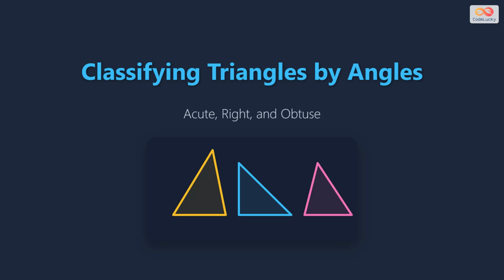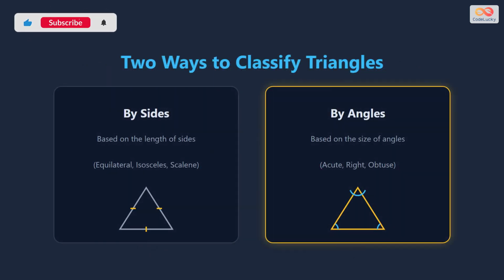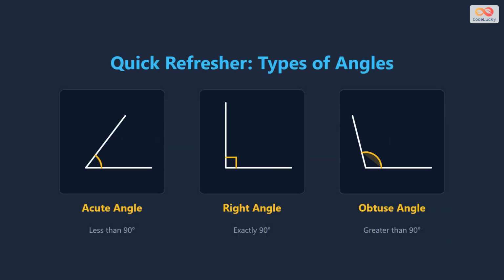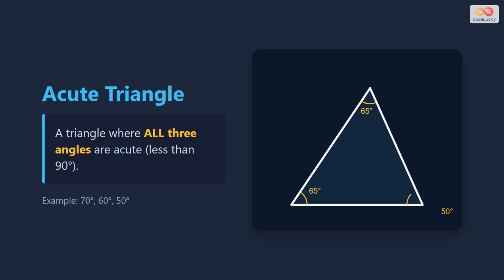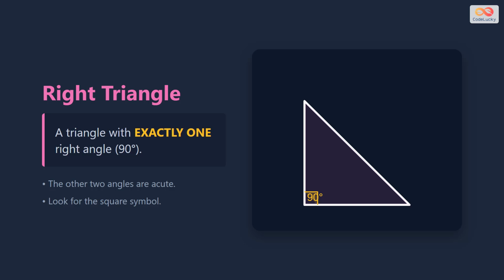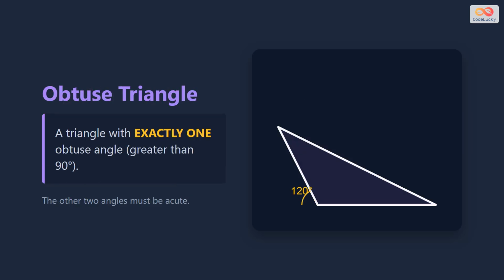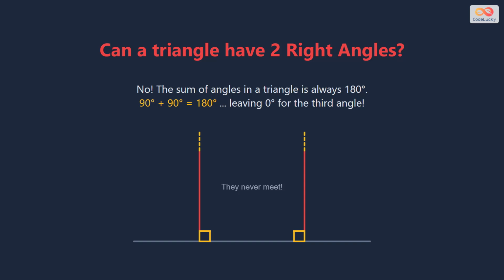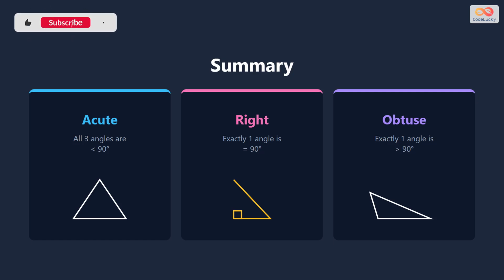Classifying Triangles: Acute, Right, and Obtuse Angles Explained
Learn how to classify triangles based on their angles! 📐 In this beginner-friendly geometry lesson, we break down the three main types of triangles: Acute, Right, and Obtuse.

We start with a quick refresher on angle types and then dive into the definitions and visual examples of each triangle classification. We also cover special cases like the Equiangular triangle and explain why a triangle can't have more than one right or obtuse angle.

Perfect for students and anyone brushing up on their math skills! 🎓

Chapters:
00:00 - Classifying Triangles by Angles
00:10 - Two Ways to Classify Triangles
00:25 - Angle Types Refresher
00:44 - Acute Triangle
00:58 - Right Triangle
01:15 - Obtuse Triangle
01:29 - Impossible Triangles
01:50 - Equiangular Triangle
02:08 - Summary Comparison
02:22 - Thanks for Watching
02:30 - Outro